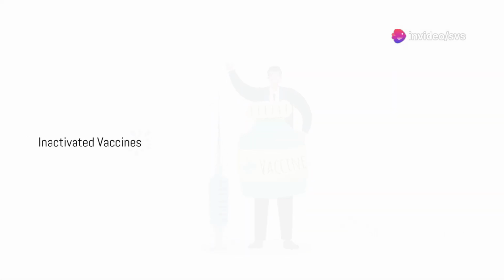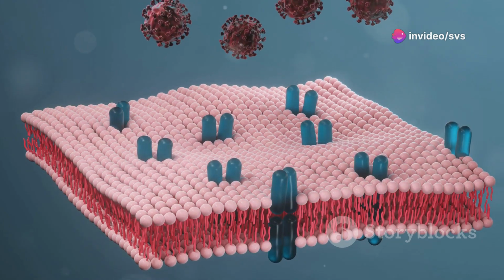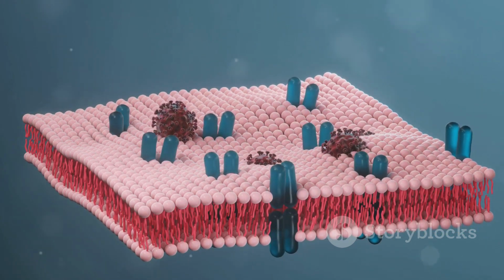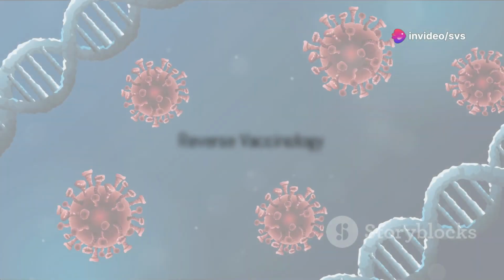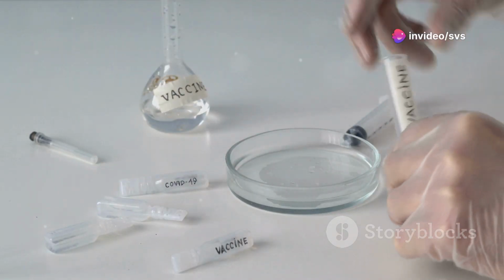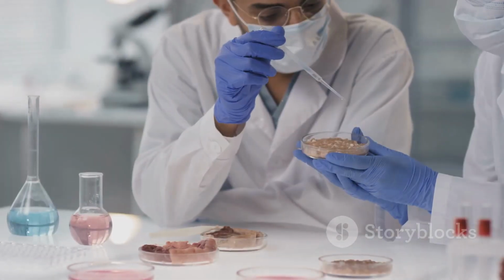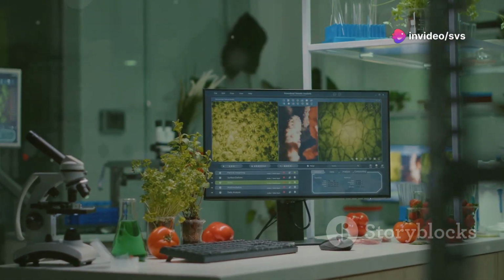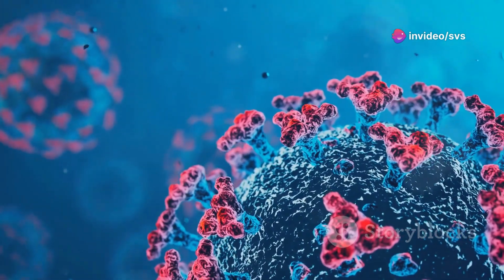Traditional vs Rationally Designed Vaccines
Discover the fascinating world of vaccines in our latest video! We'll delve into the importance of vaccines in preventing infectious diseases and compare traditional vaccines, which rely on whole pathogens, to next-generation rationally designed vaccines that target specific antigens using cutting-edge science. Learn about live attenuated and inactivated vaccines, as well as subunit, recombinant, polysaccharide, and conjugate vaccines. Explore modern techniques like reverse vaccinology, structural vaccinology, and epitope-based design, and see how they are revolutionizing vaccine development. We'll also highlight the rapid development of COVID-19 vaccines and cutting-edge cancer vaccine trials. Stay informed and share this essential knowledge!